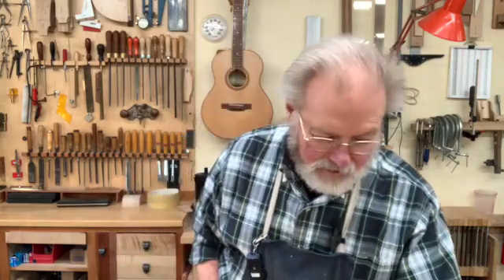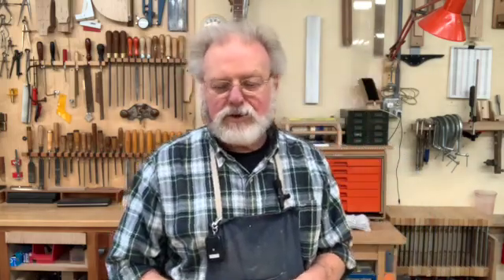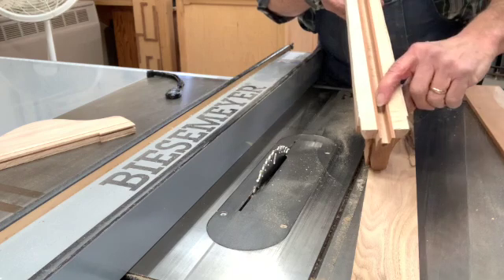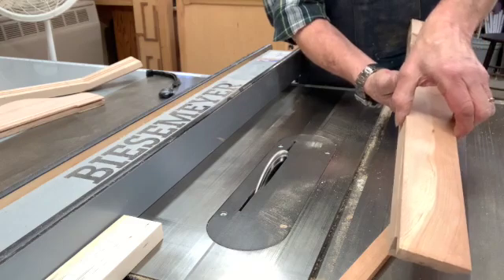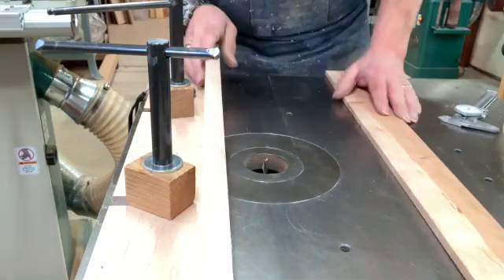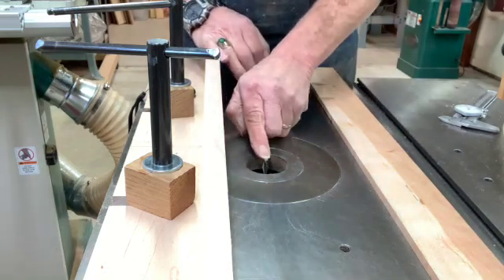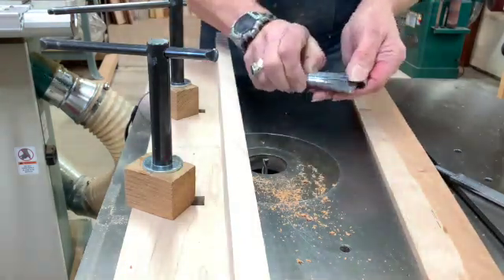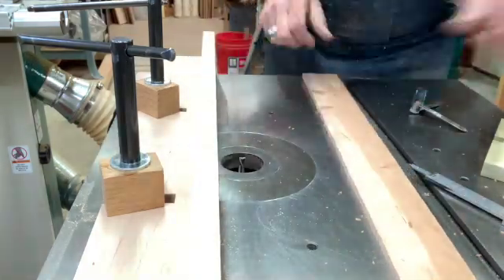DEAD CENTER! Machining A Guitar Truss Rod Slot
Demonstration of cutting a perfectly centered truss rod slot with a router table or shaper.